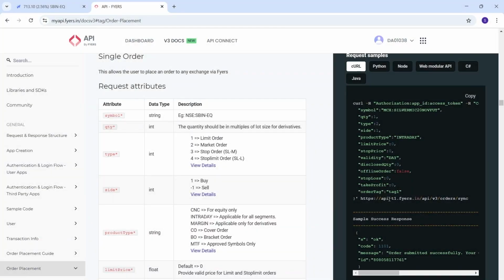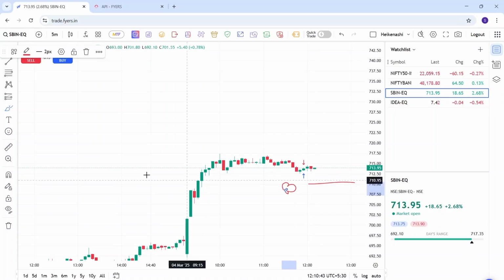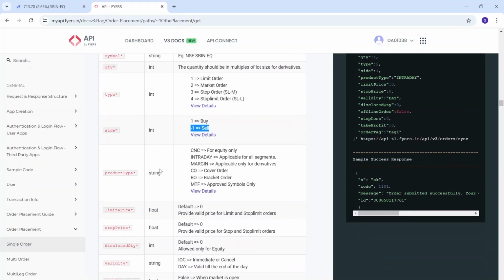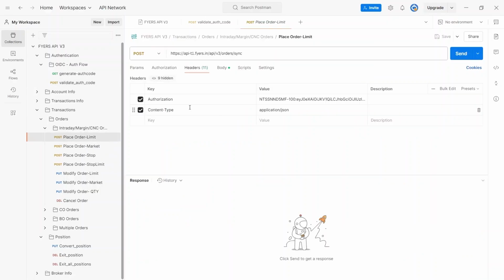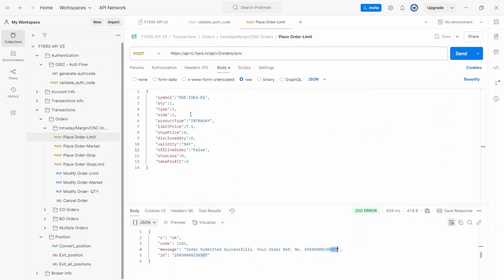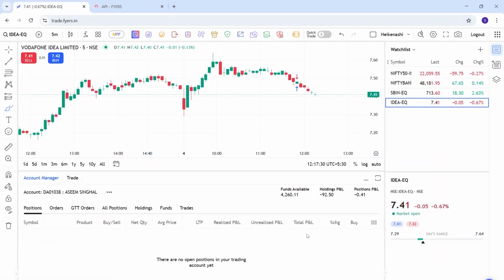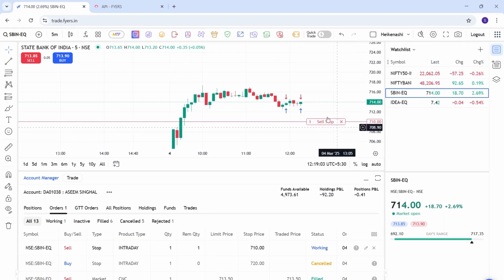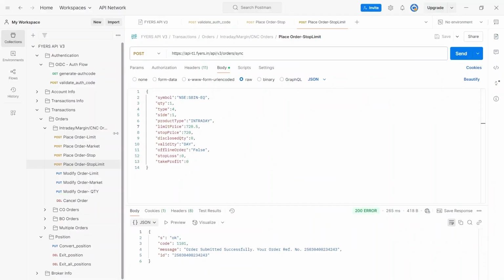7. How to place your order?